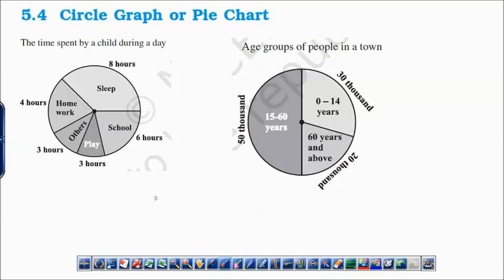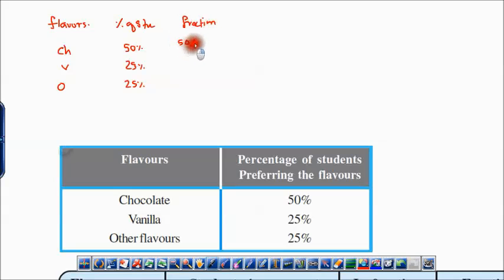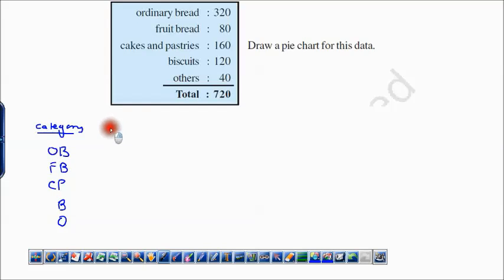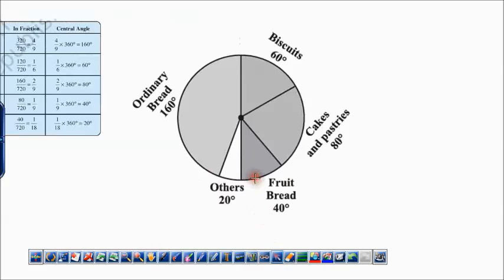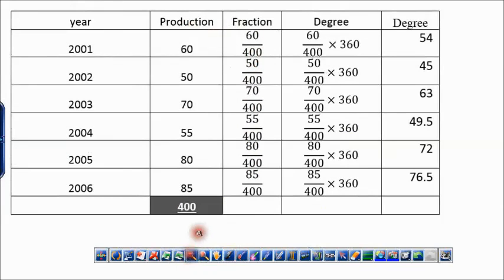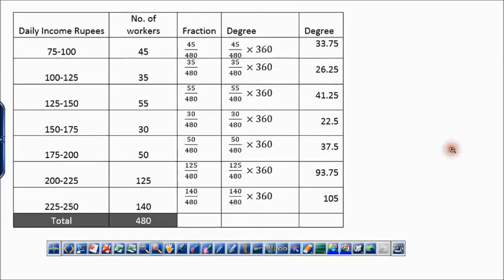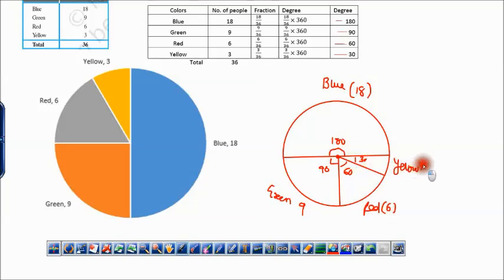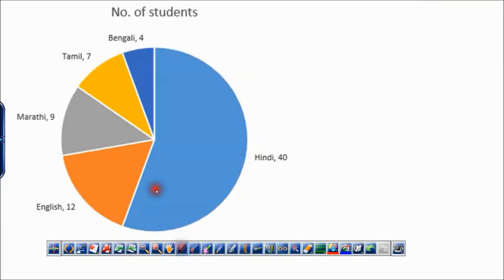8th Maths L4 Data Handling – Part 2